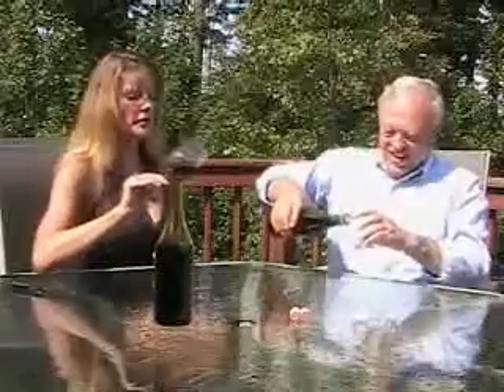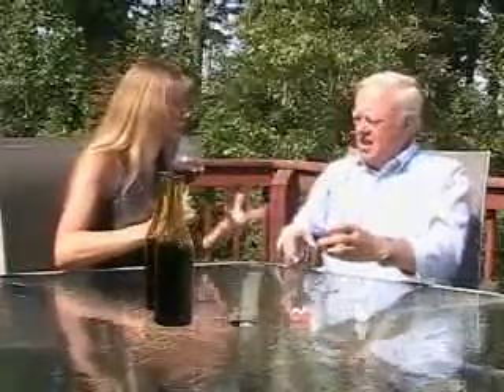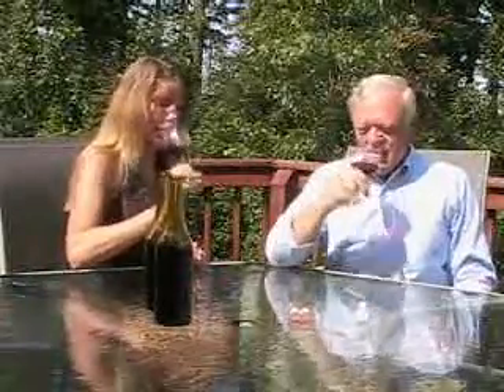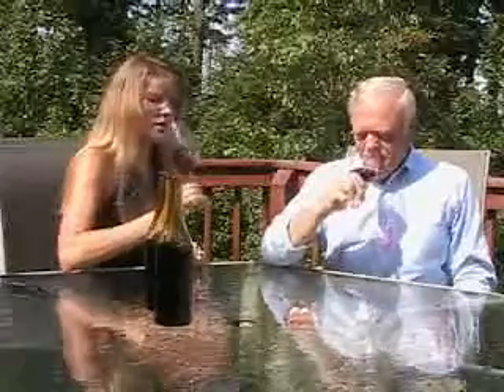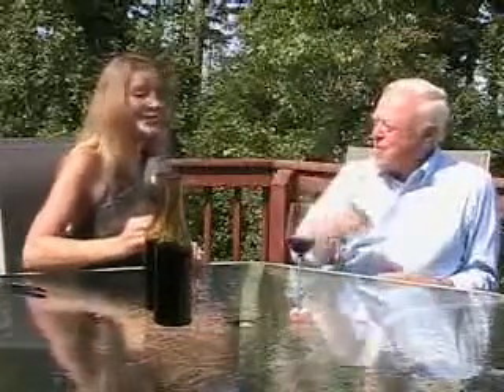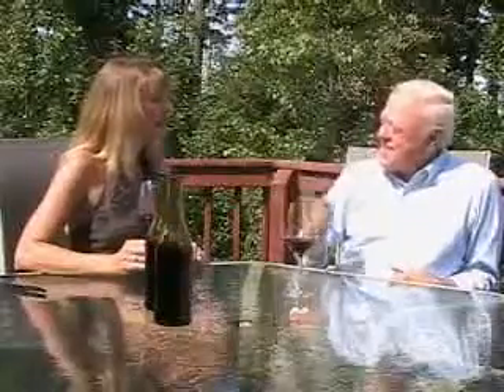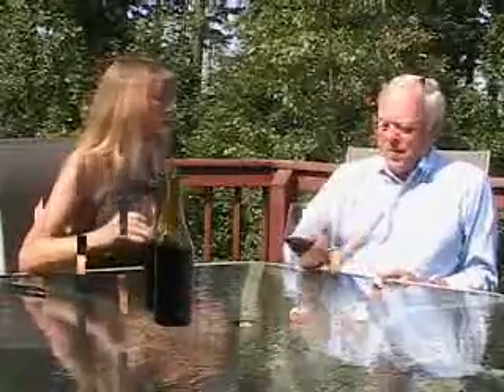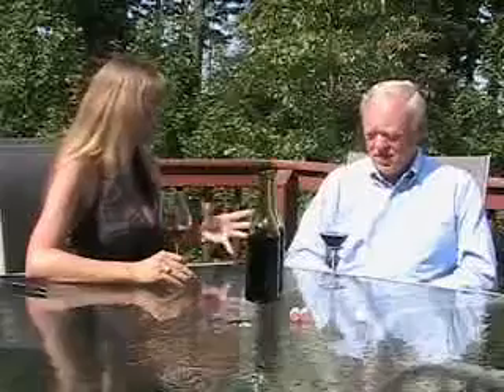The Gas Getter with Rhone Lahr and Kim Shannon Part II